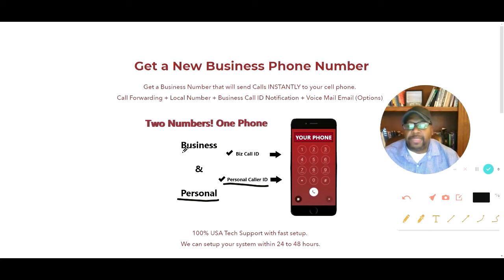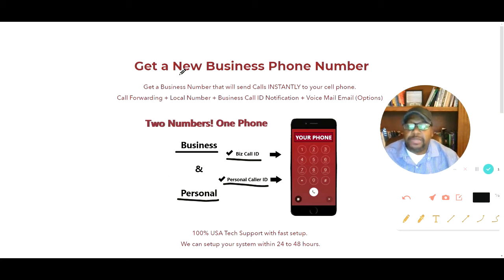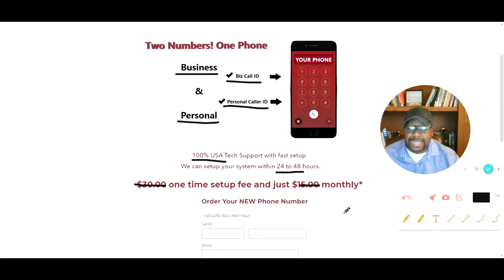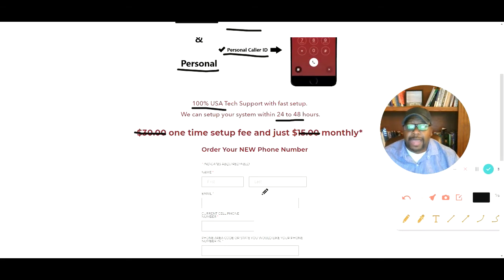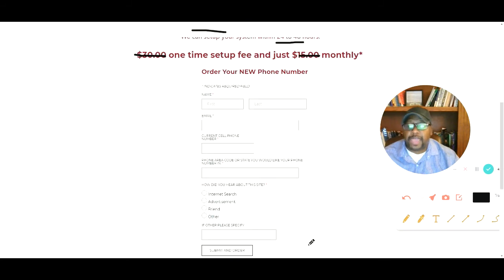Get Two Cell Phone Numbers for One Cell Phone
This video shows you How to get Two Cell Phone Numbers for One Phone

Now you can have a business and personal phone number that both rings to one cell phone with call ID.